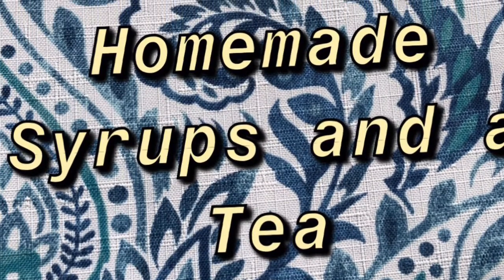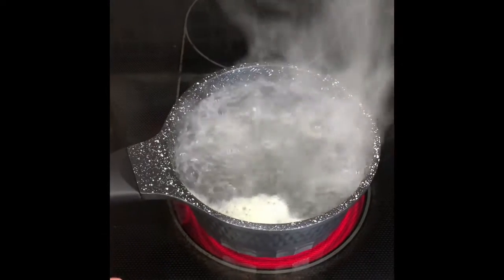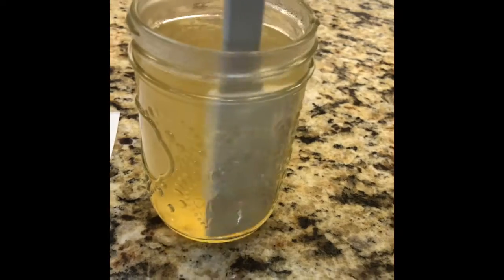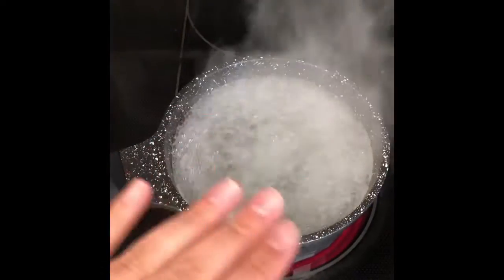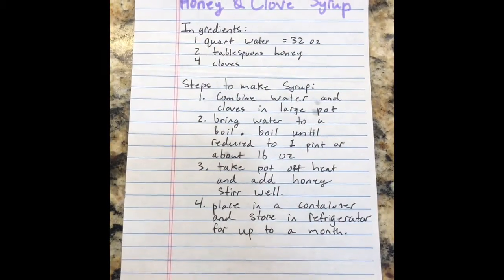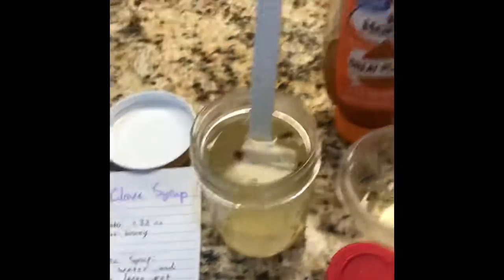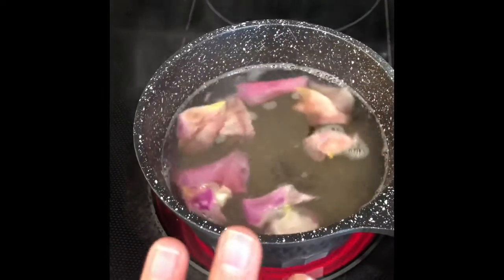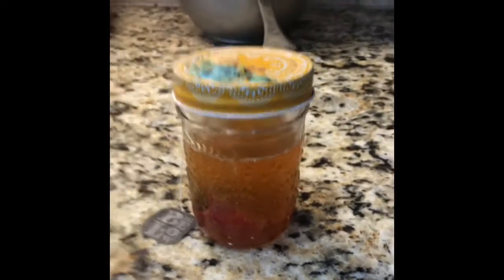A recipe from a 12th century medieval Andalusian cookbook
Three syrup recipes and one tea recipe using the syrup!
All recipes from the 12th century medieval Andalusian cookbook, translated by Charles Perry.